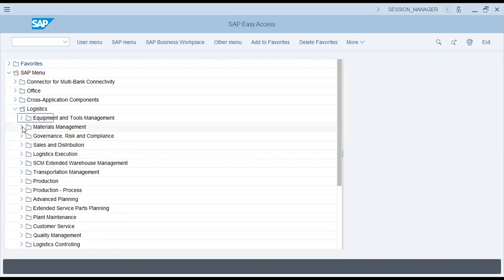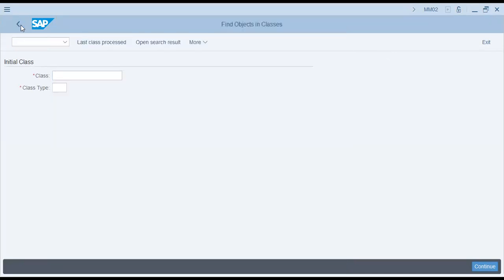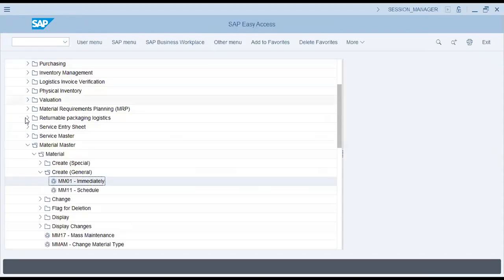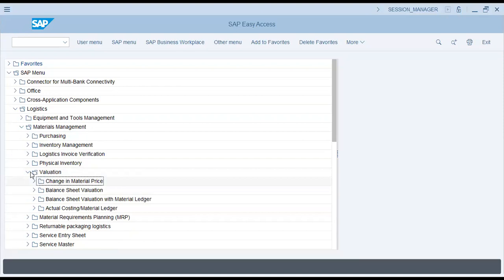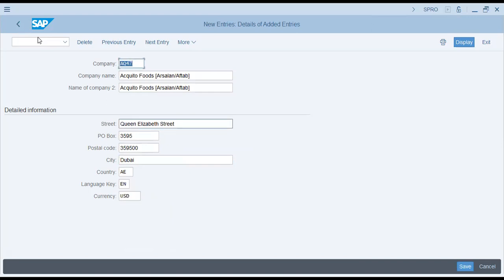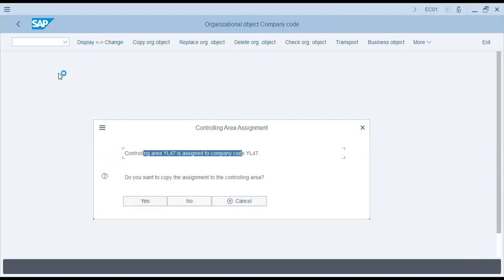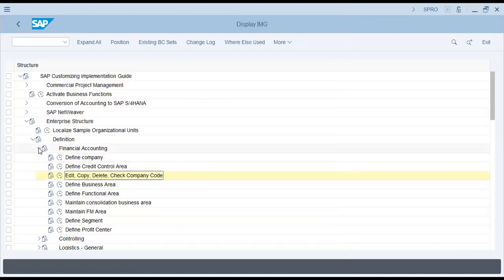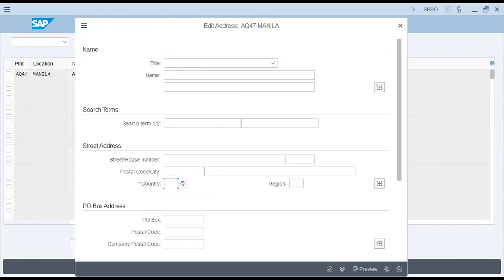SAP Material Management Enterprise Structure Configuration Tutorial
In this comprehensive SAP tutorial, explore the critical aspects of SAP Material Management (MM) Enterprise Structure configuration. Learn how to design and set up your organizational structure within SAP MM to efficiently manage materials, vendors, and procurement processes. Follow our step-by-step guide to configure company codes, plant, storage locations, and purchasing organizations, enabling seamless material flow and streamlined procurement operations.